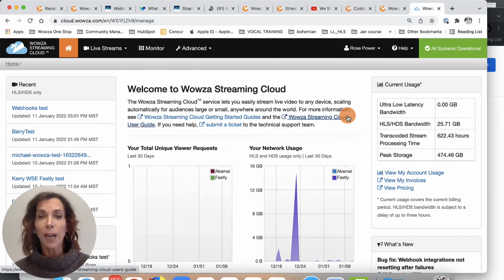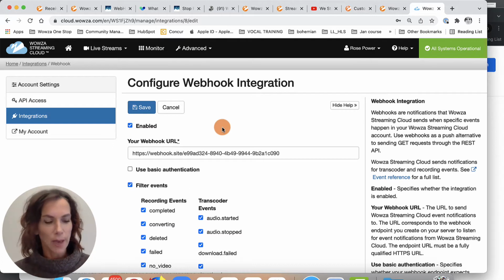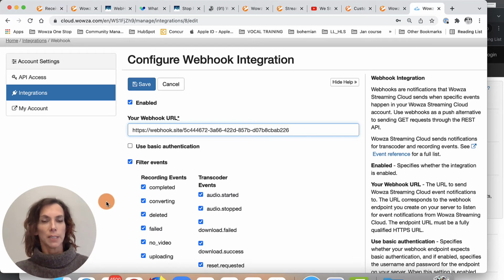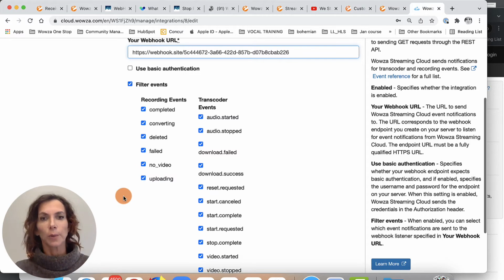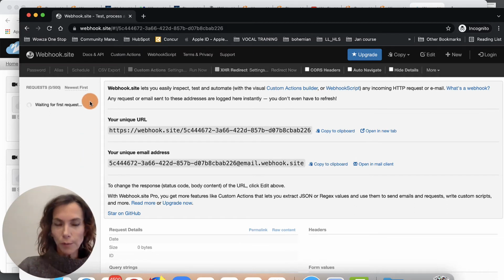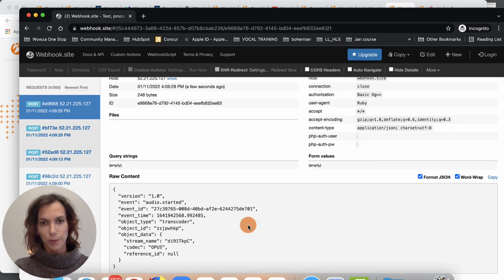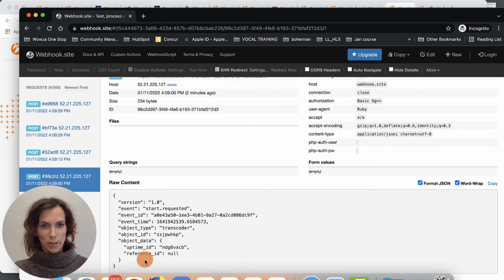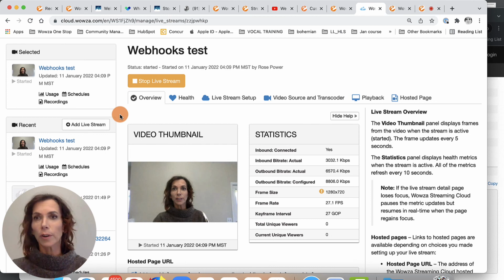Using Webhooks in Wowza Streaming Cloud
Webhooks are notifications that Wowza Streaming Cloud sends when specific events happen in your Wowza Streaming Cloud account. Instead of using the REST API to poll your account and determine when an event has occurred, like when a recording is uploaded and available, Wowza pushes notifications to you. Using webhooks can save resources since you don't have to dedicate code and bandwidth to sending repeated REST API requests; rather, you create a webhook endpoint that listens for the event notification and then your application can respond to the notification when it's received. This video has a blog to go with it